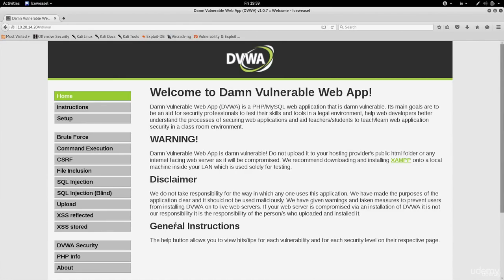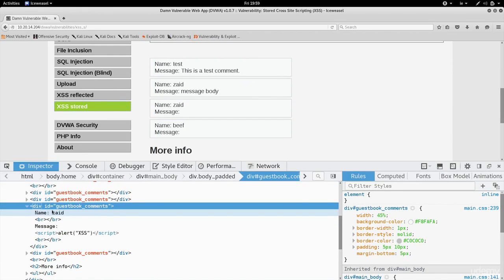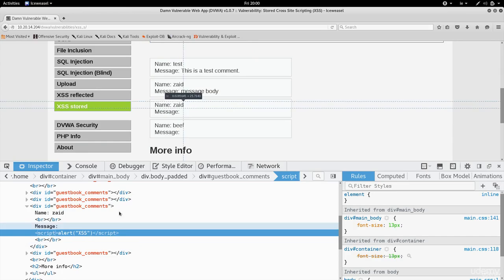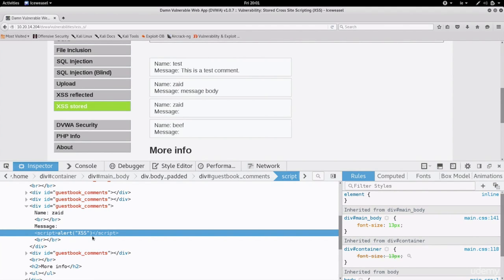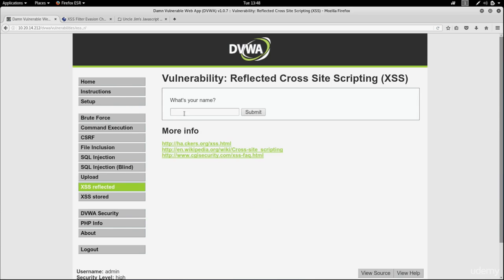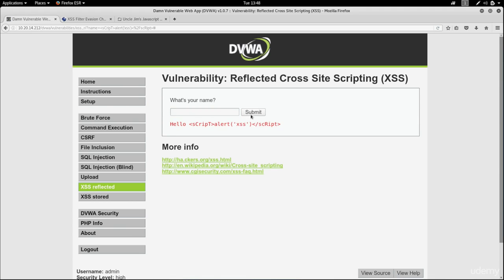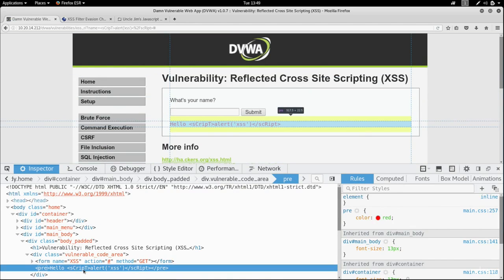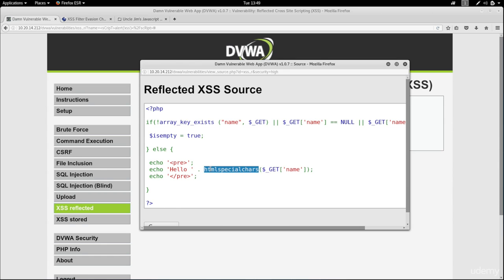cross site scripting -(PART-2)